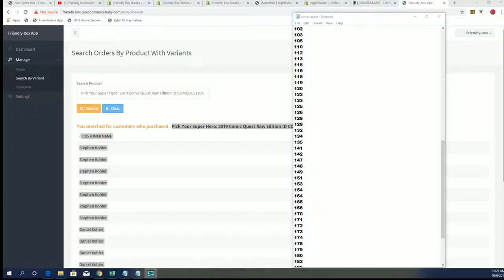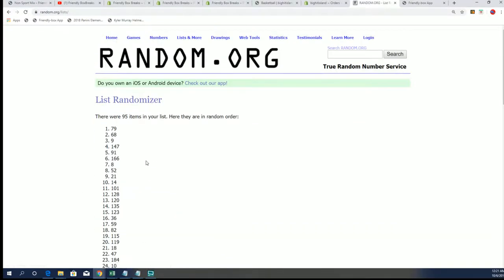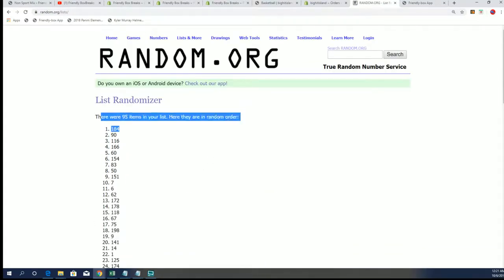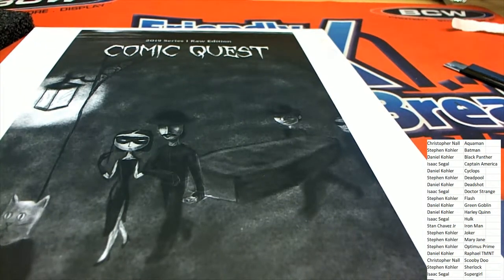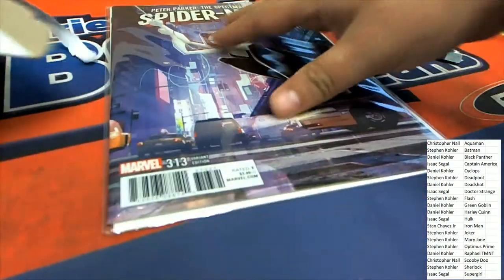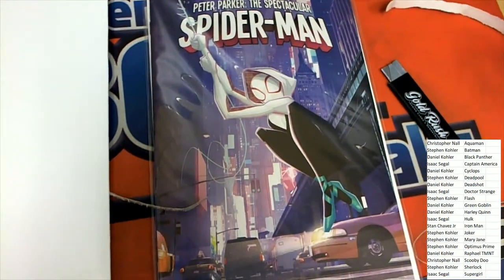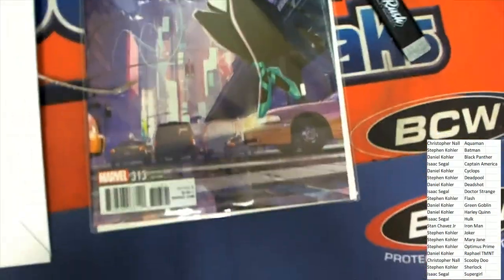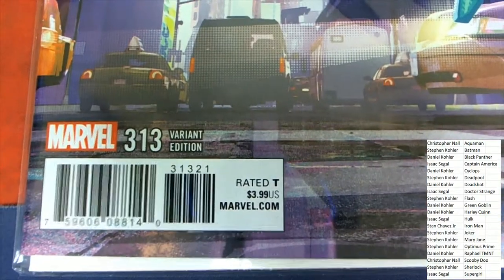2019 Comic Quest Raw Edition ID COMQUEST206